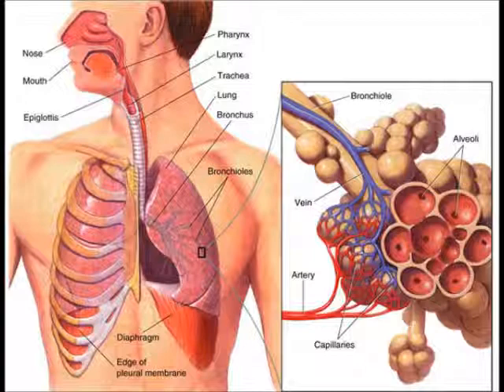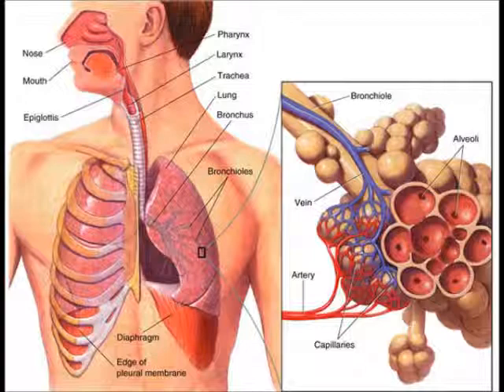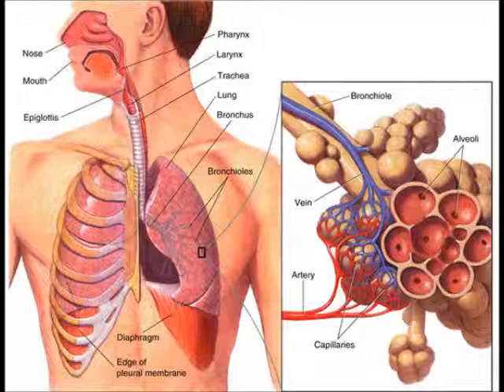Cardiopulmonary A&P Lecture with KATHY MILLER Audio 10 8 13